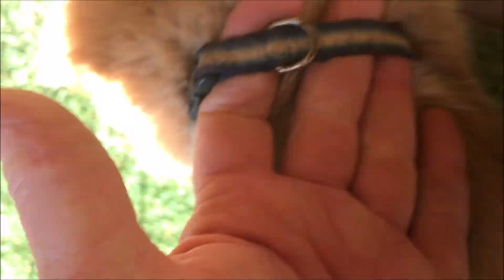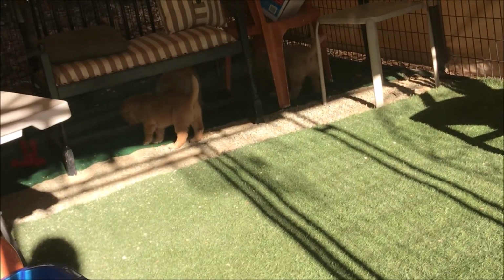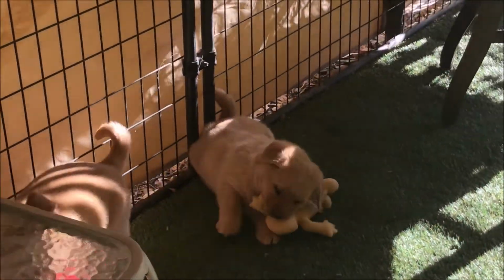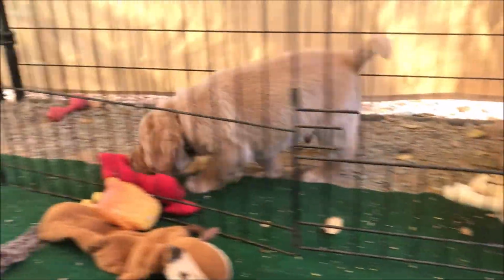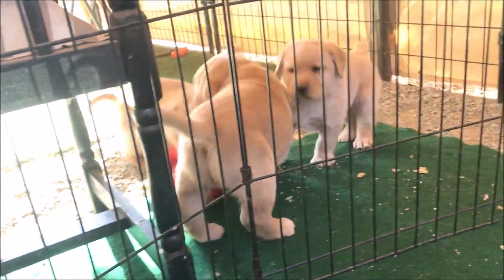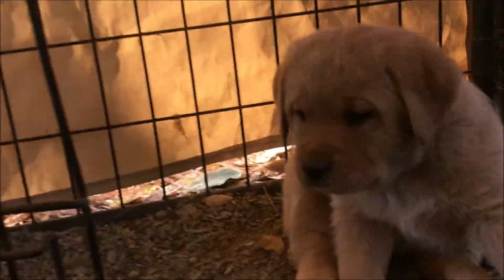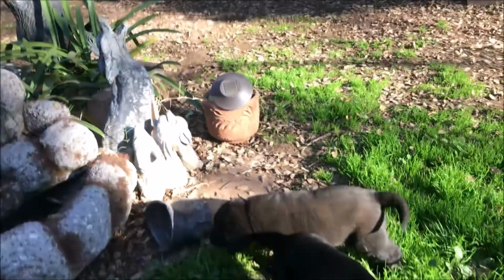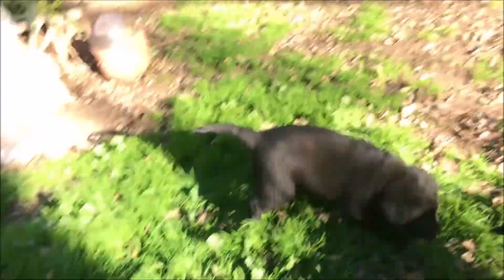12 4 20 Izzy Pups